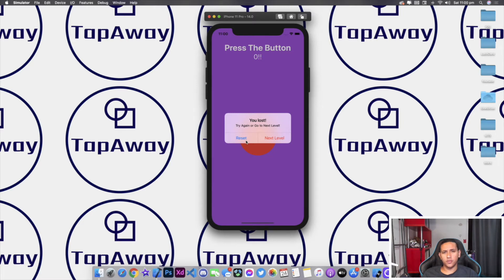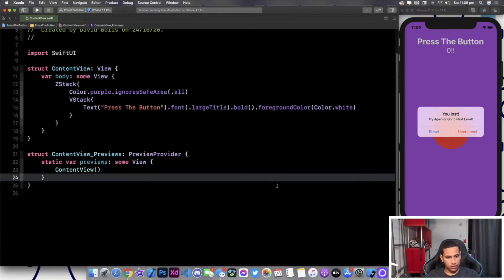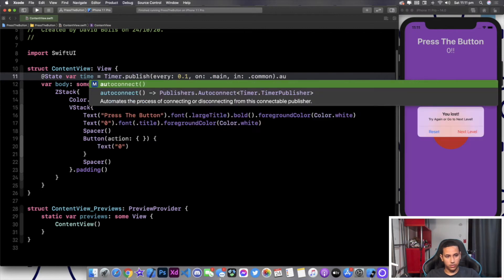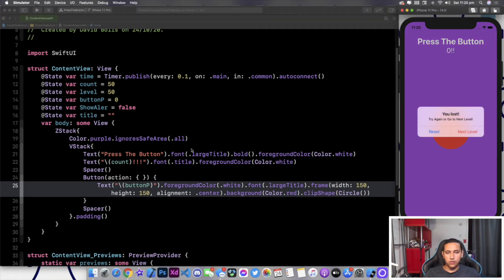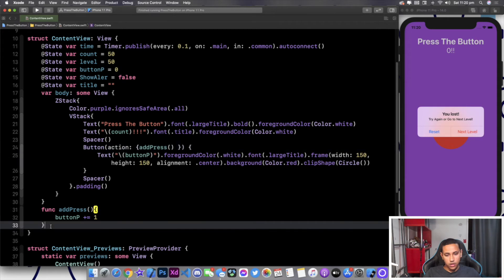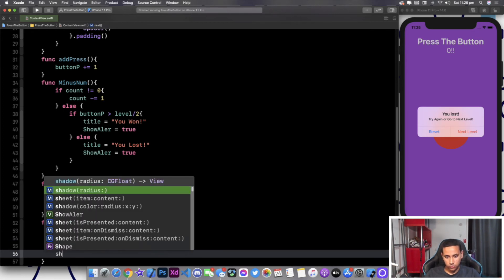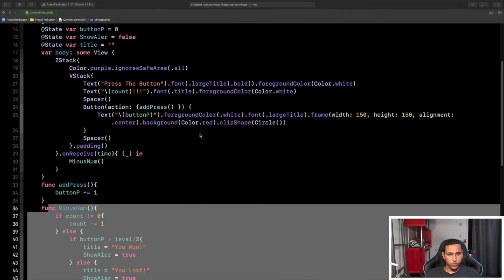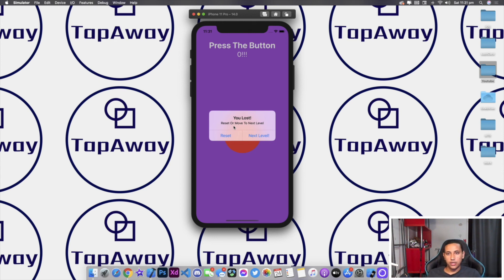How to Make a game in SwiftUI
Welcome back to a new episode of MasteringProgramming, in this episode we will create a simple SwiftUI Game.
This game is supposed to be challenging but nice and simple to create.
You will learn how to present and dismiss Alerts.
How to change background color of views.
how to use buttons and functions.

Do You need an app developer? Hire me through my site!

Do You have a question? Ask it in the public forums!

Thank You to anyone who watches this video, I owe youtube a lot, and I am grateful for everyone who started subscribing from the very start when my videos were trash!